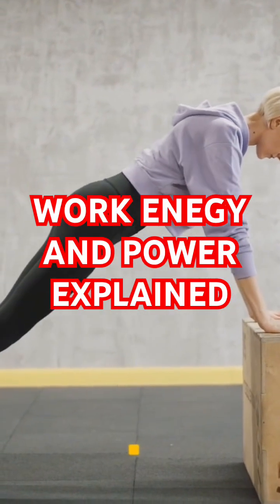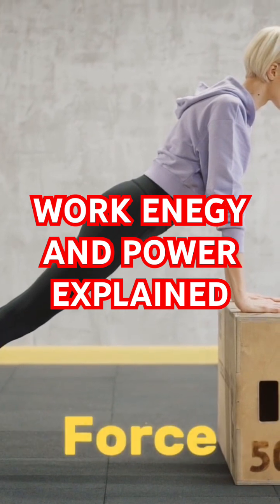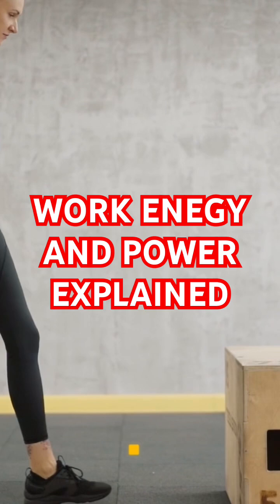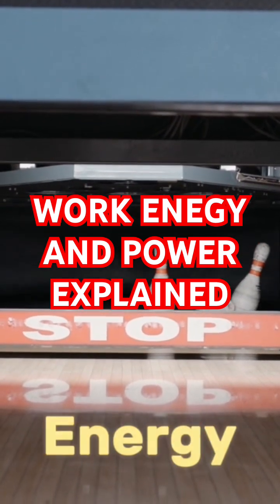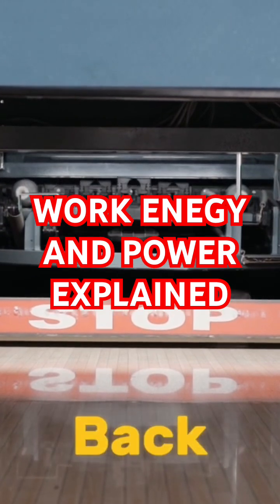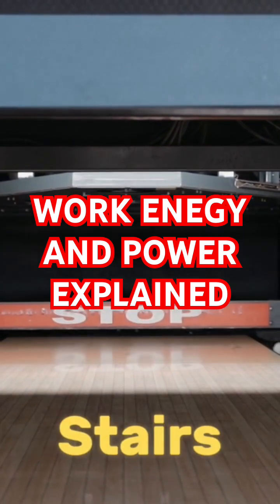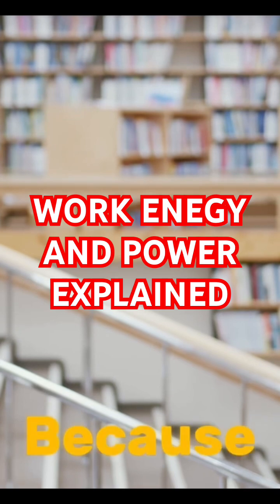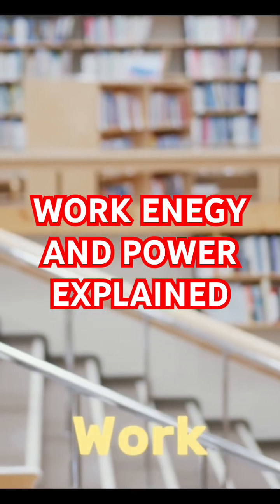Work Energy and Power Explained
A video explanation of work, energy and power